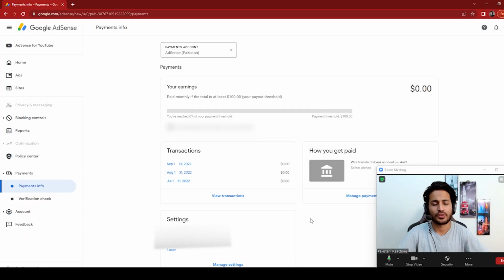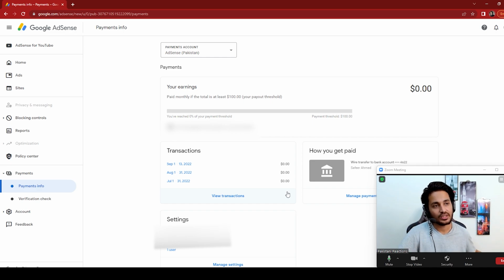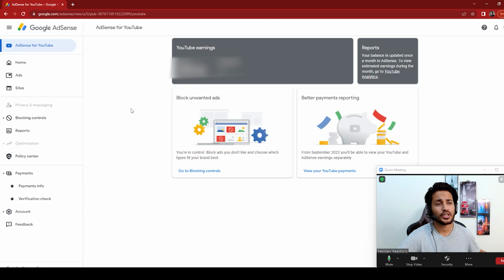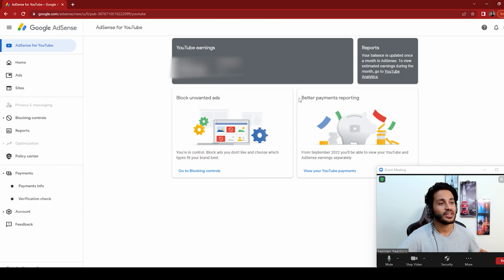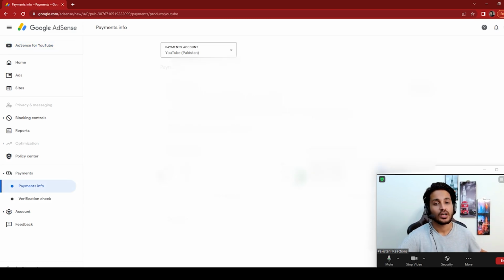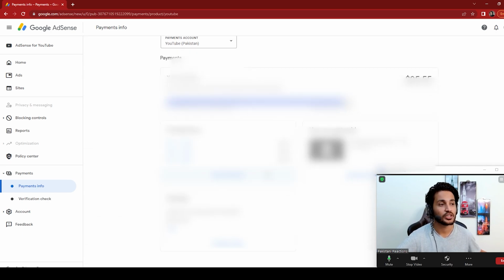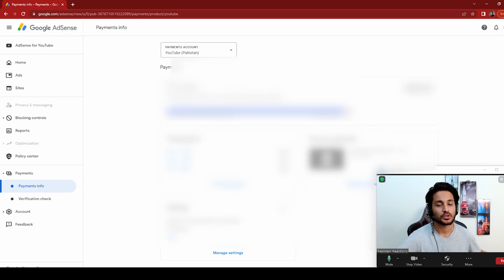How to solve AdSense Zero Dollar Issue | AdSense Showing $0.00 Problem Solution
In this video, we'll be discussing the Adsense zero dollar issue where your Adsense shows $0.00 balance in your AdSense account. We'll also cover the reasons why your Adsense is not showing the correct amount earned and how to solve this problem.

Topics covered in this video:
Adsense zero
adsense 0 estimated earnings
adsense payment issue
adsense earning
adsense balance zero
adsense payment zero
adsense earning zero
adsense showing zero
google adsense zero
adsense 0